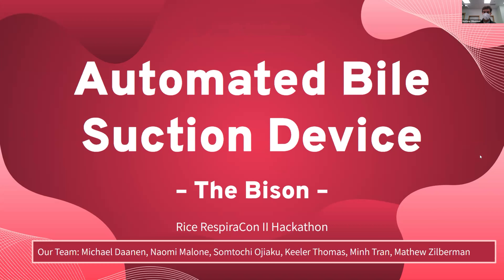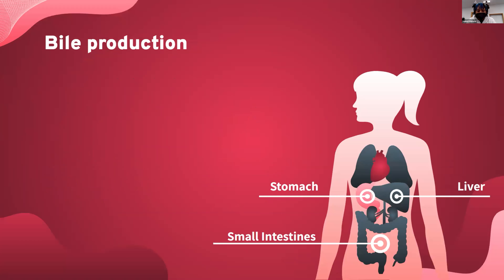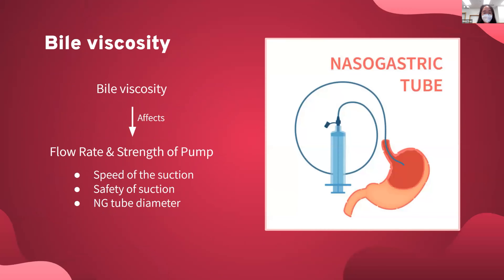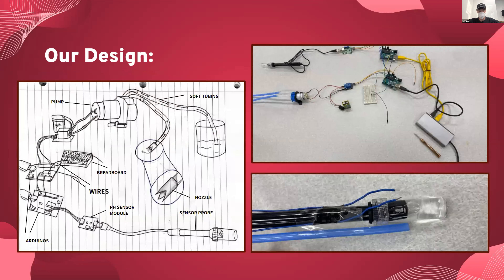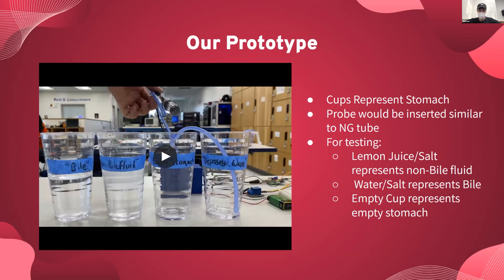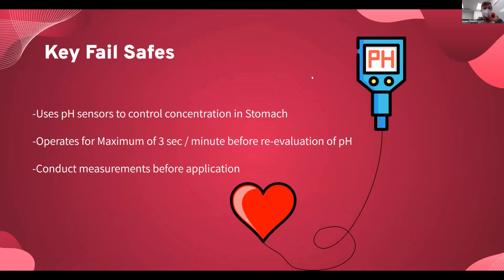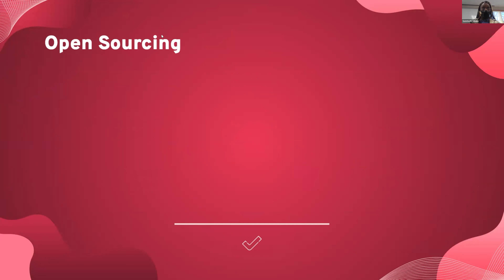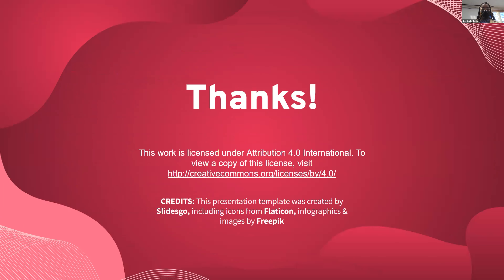The Bison: Automated Bile Suction Device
This project was created as a part of the RespiraCon II Hackathon. For more information and to learn more about this project, visit bmes.rice.edu/hackathon.